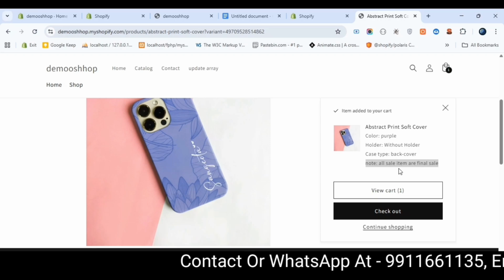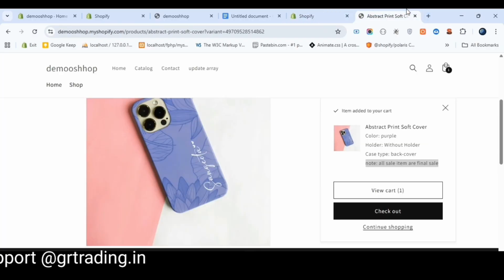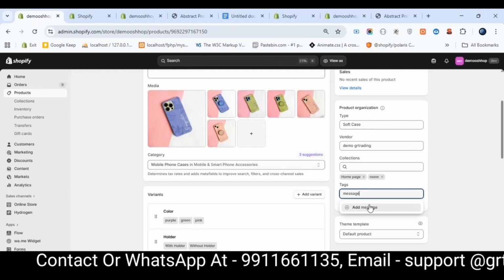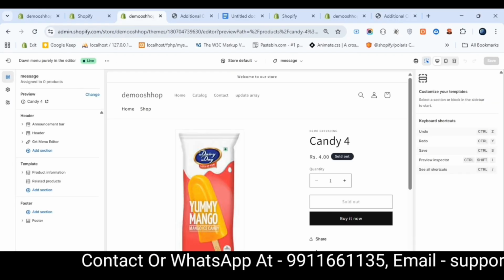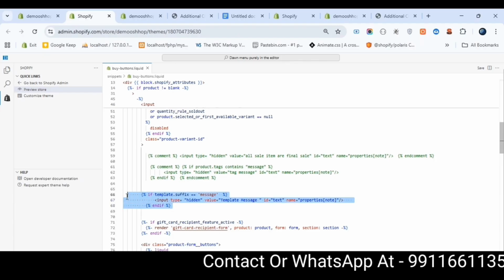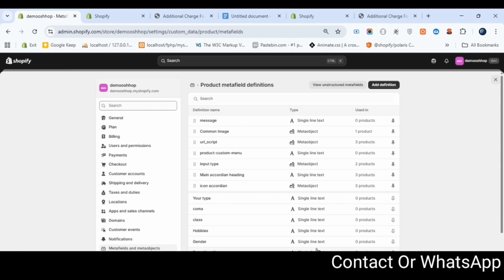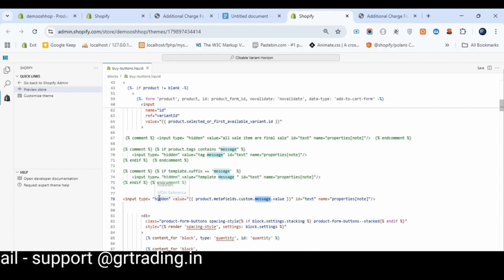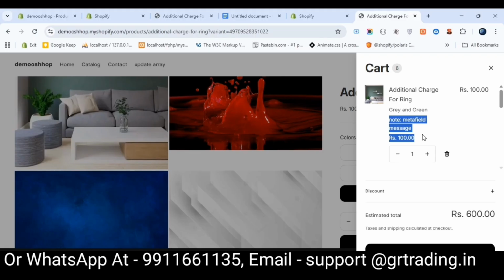Add Final Sale message to Checkout dynamically using with Tags, Templates & Metafields in Shopify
Learn how to add custom messages in Shopify when products are added to the cart. 🚀 In this tutorial, I’ll show you 4 methods—using fixed messages, tags, templates, and product metafields. Perfect for Dawn, Origin, and Horizon themes! Enhance your store with personalized cart notes and boost customer clarity. Don’t miss the step-by-step guide with code examples.

How to Add Custom Messages in Shopify Add to Cart | Dawn & Horizon Themes
Shopify Tutorial: Show Custom Cart Messages with Tags, Templates & Metafields
Shopify Coding Tips | Add Custom Add to Cart Message in Any Theme
Personalized Cart Notes in Shopify | Step-by-Step Customization Guide
Shopify Liquid Tutorial: Add Different Messages for Different Products
Boost Your Shopify Store: Custom Cart Messages Explained
Shopify Beginners Guide | Show Cart Messages Using Tags & Metafields
How to Customize Add to Cart with Fixed & Dynamic Messages in Shopify
Shopify Dawn & Horizon Themes | Add Custom Cart Note Easily
Ecommerce Hack: Add Custom Messages When Customers Add Products to Cart